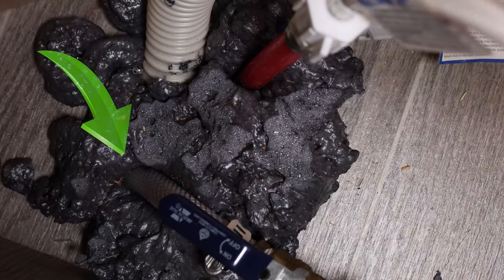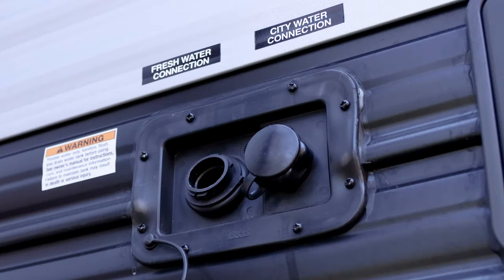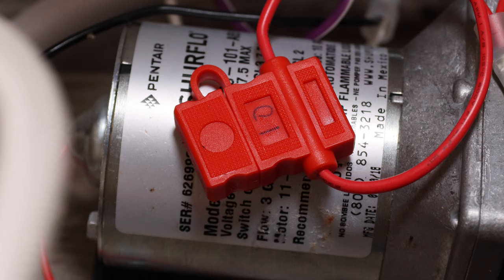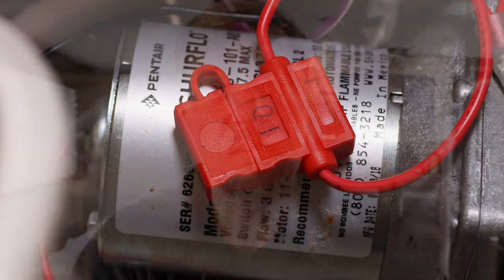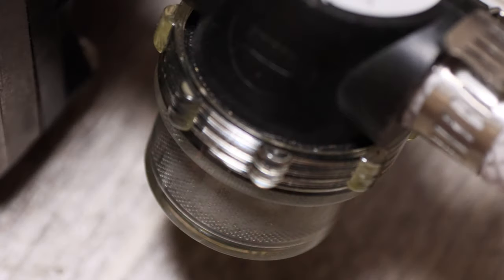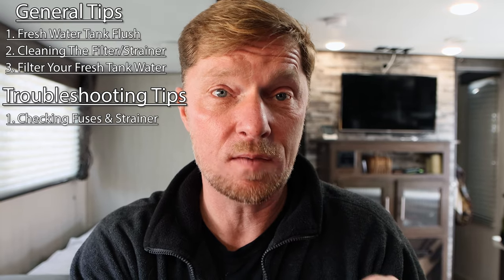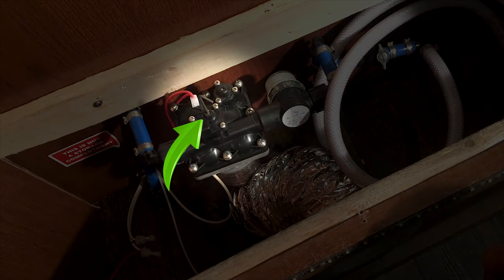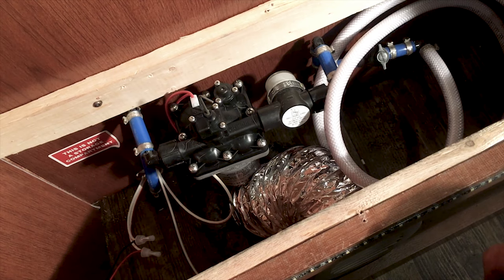RV Water Pump Explained 2021 - Shurflo Water Pump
Have you had issues with your RV water pump before?

🤪 RV Accessories
➡️ Camco 50 foot Heated Water Hose
➡️ Level Blocks
➡️ Sewer Hose Support
➡️ Sewer Hose Kit
➡️ RV Toilet Paper
➡️ Zero Gravity Lounge Chair
➡️ Collapsible Trash Can
➡️ Black Tank Deodorizer
➡️ Water Pressure Regulator
➡️ Electric Tongue Jack Cover
➡️ Paper Towel Holder
➡️ 90-degree hose adapter
➡️ Stabilizer Jack Pads
➡️ Portable Waste Tank
➡️ 30 amp Extension Cord
➡️ I n-Line Water Filter
➡️ Rubber Wheel Chocks
➡️ Tire Pressure Monitor
➡️ RVLock Door Lock Keyless Entry Pad
➡️ First Aid Kit
➡️ Bumper Grill Arm
➡️ TV Wall Mount Kit
➡️ Level Mate Pro Wireless Leveling System
➡️ 2 Way Hose Splitter
➡️ Dual Stage Water Filter

🤪 Camera Equipment
➡️ Canon 90D
➡️ Canon 10-22mm Lens
➡️ Canon 50mm lens kit
➡️ Sigma 17-50mm lens
➡️ GoPro Hero 8
➡️ Camera Backpack
➡️ DJI Mavic Mini Drone
➡️ SwitchPod Hand-Held Tripod